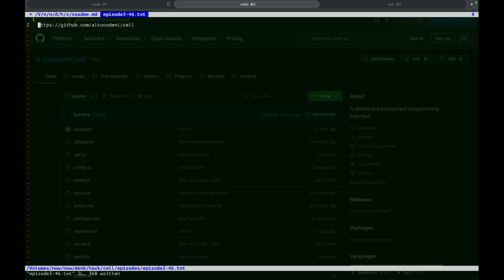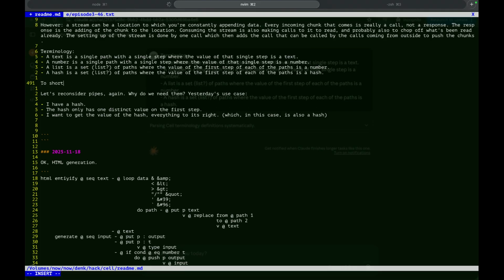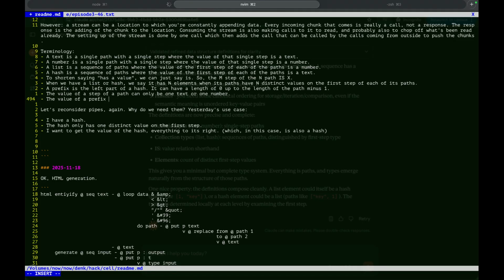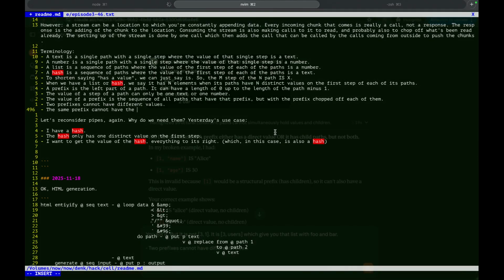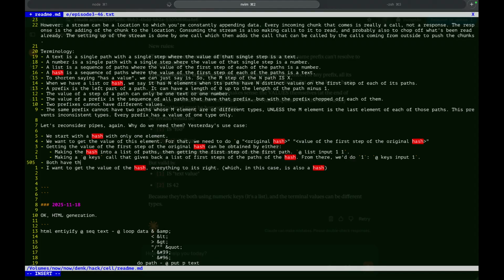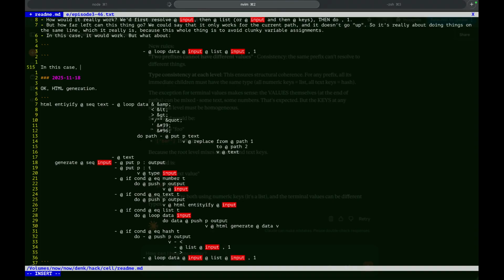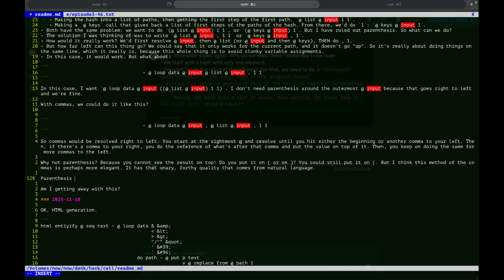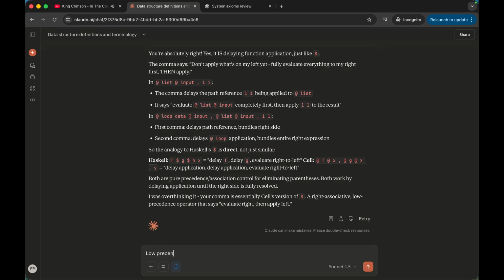Making Cell - S3E46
Forty-sixth episode of season 3! I'm building a programming environment from scratch while recording myself. The comma is arriving to the party. We're somehow seeing it emerge, very unexpectedly. Against all odds, it keeps on making sense.